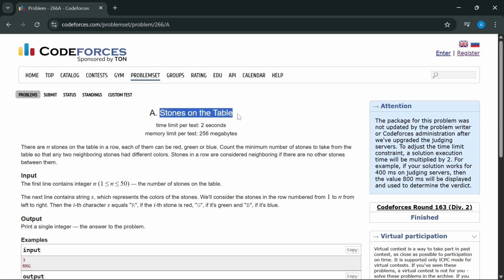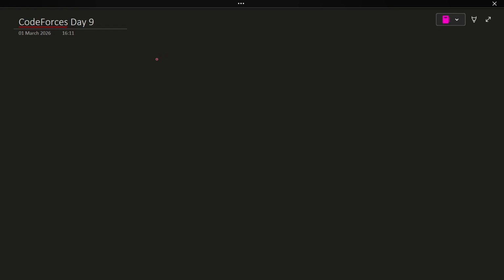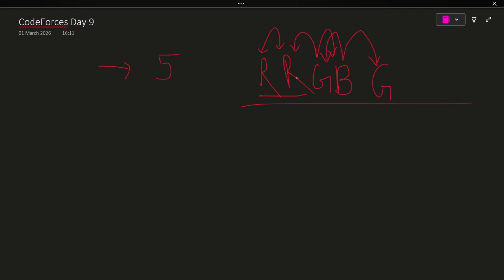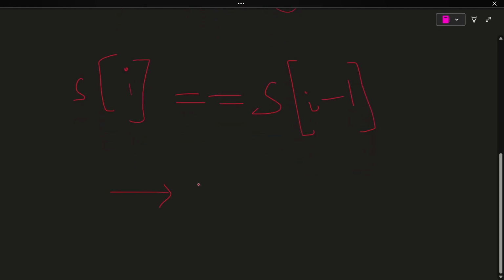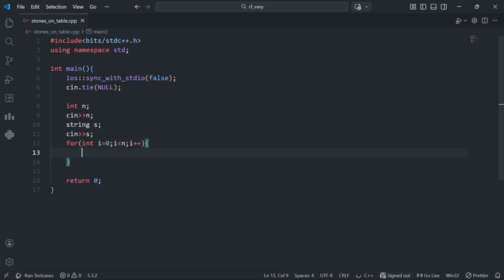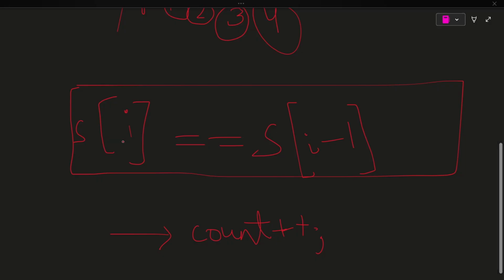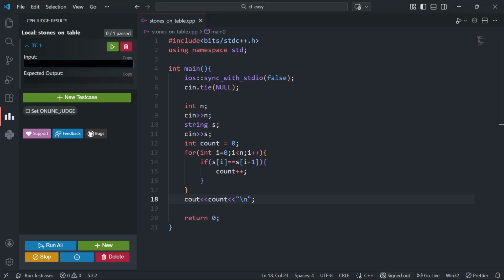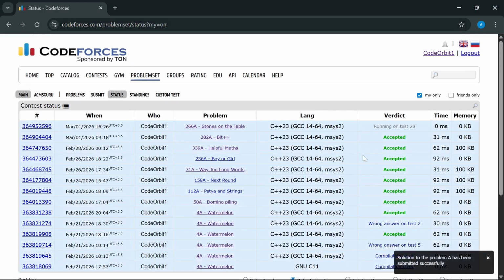Day 9 – Stones on the Table | Codeforces 266A | Beginner to Grandmaster 🚀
Day 9 of my Beginner to Grandmaster Competitive Programming Series 🚀

Problem: 266A – Stones on the Table
Platform: Codeforces

Today we solve a classic 800-rated problem that teaches:
- String traversal
- Adjacent comparison logic
- Counting operations efficiently
- Clean implementation techniques

This problem looks easy but builds an important competitive programming habit — careful iteration and condition checking.

If you're preparing for:
• Codeforces contests
• DSA & placements
• Competitive Programming journey

This series will help you build consistency step by step.